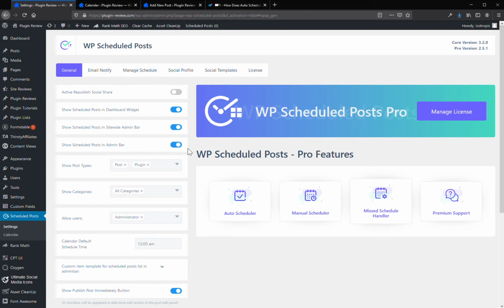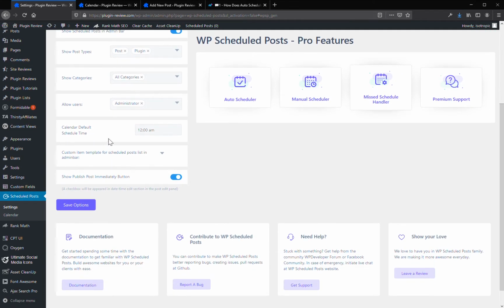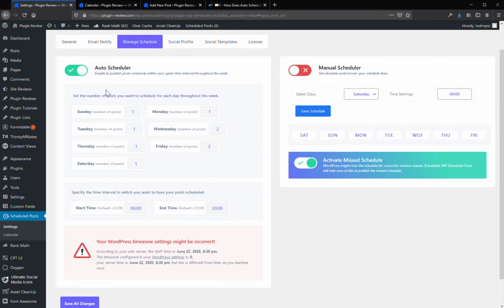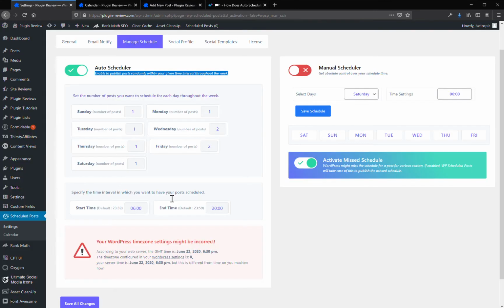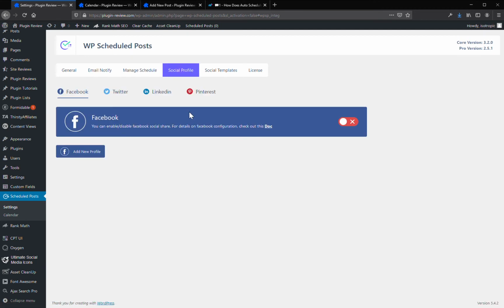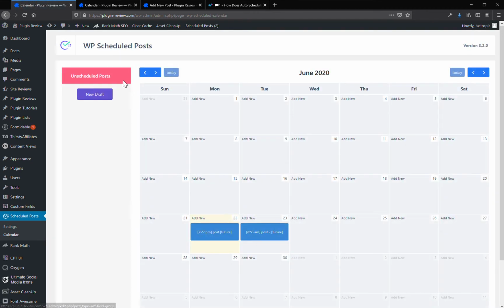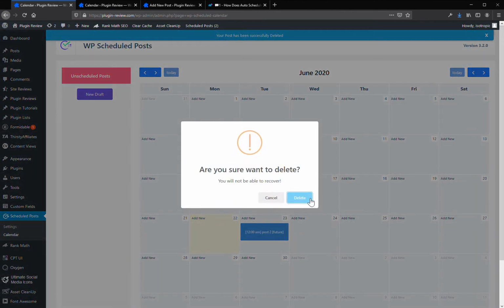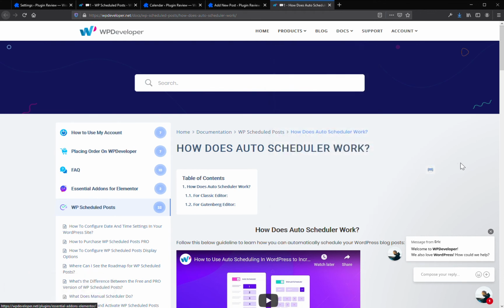WP Scheduled Posts Pro: An automatic way to visually schedule content in WordPress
Check out Scheduled Posts Pro:
Read Our Full Review here:

WP Scheduled Posts Pro Is a well designed plugin that allows you to easily schedule content for publication on your WordPress website. If you're somebody who writes a lot of blog posts in one go or purchases content, scheduling your posts automatically might be a great idea. This plugin allows you to set a maximum number of posts that can be published on one day, and will automatically schedule them for you. For example, you can set a limit of one post per day on your blog post. If you schedule 2 posts on one day, it will automatically publish it on an available day at an available time period you can visually manage and edit your schedule via a calendar view.

This is also great for a multi author blog network where you only want a certain amount of content to be published on one day, even if you receive many writing submissions.